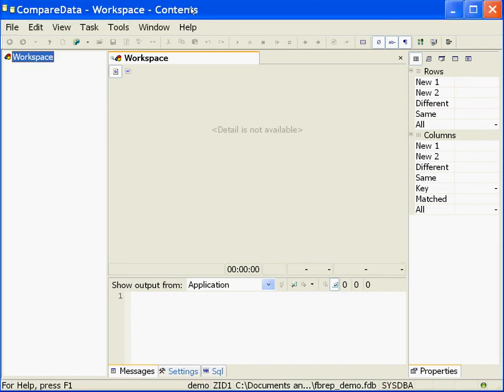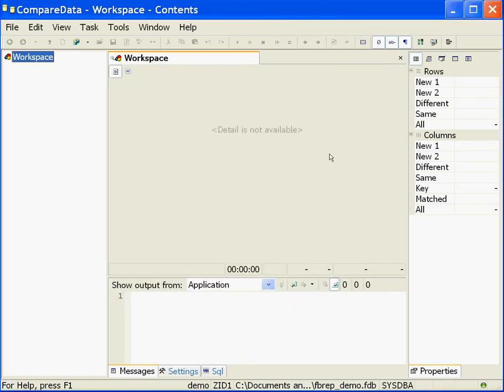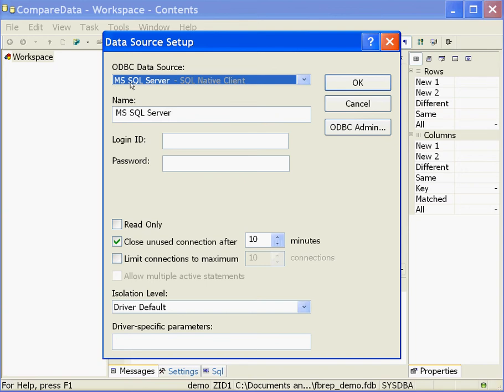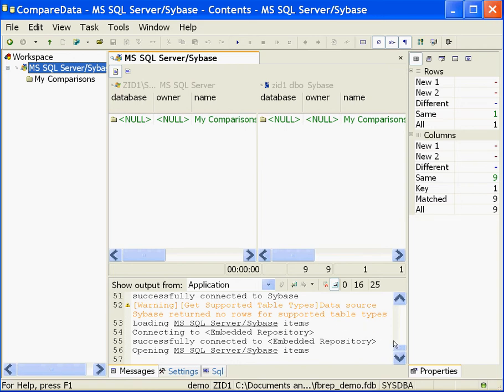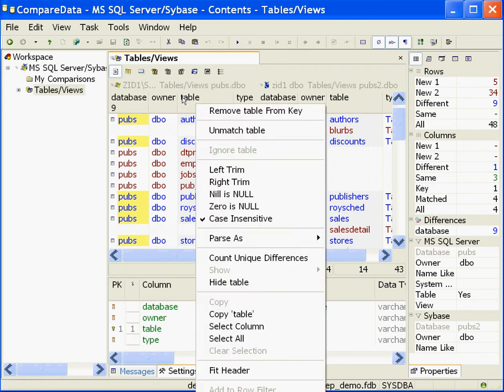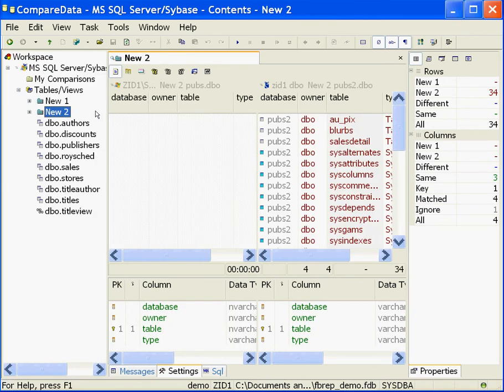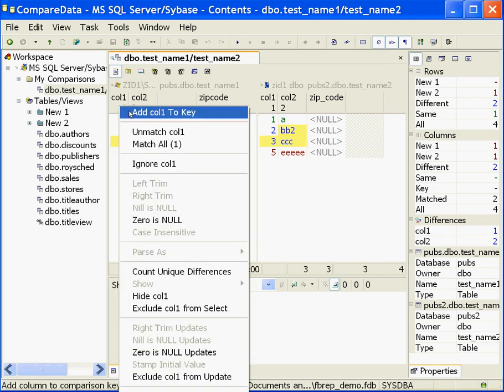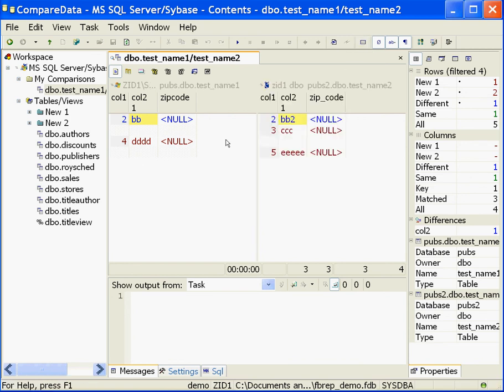CompareData Getting Started part 1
Create two data sources, add DBMS comparison, add Tables/Views comparison, map table names, map columns and set up data comparison key.